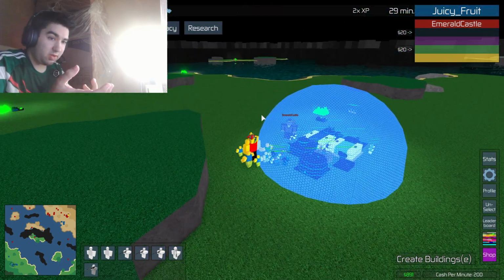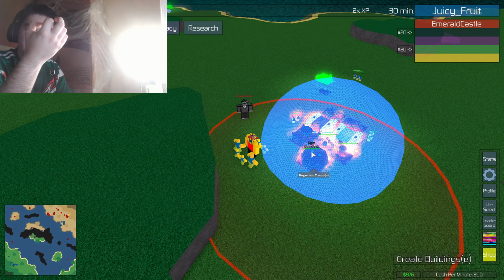Hidden Mechanics in The Conquerors 3 | Tutorial & Guide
Presenting some hidden mechanics for people who are new to the game, but for veterans--you may find 1 or 2 things you may not know.

Here's the discord link for the squad, join if you wish to play with us or chat:

Intro  0:00
Mechanic #1  0:31
Mechanic #2  3:01
Mechanic #3  5:20
Mechanic #4  6:44
Mechanic #5  9:16
End  13:17